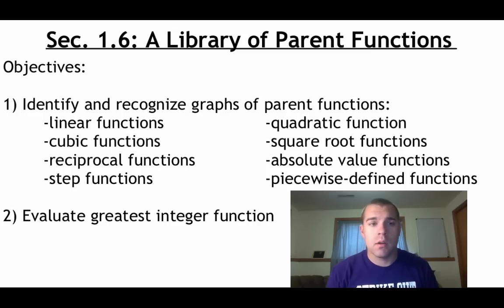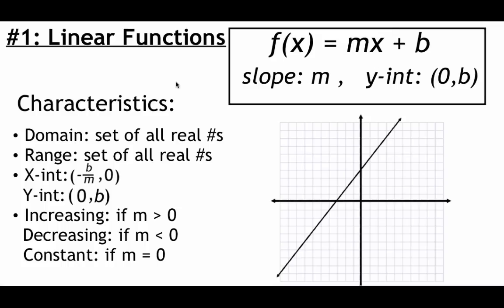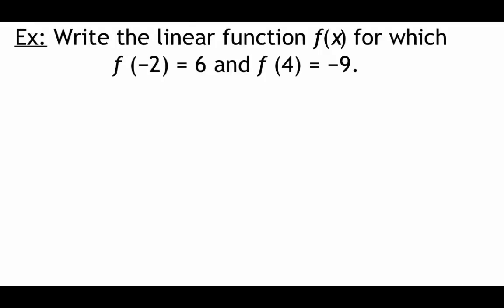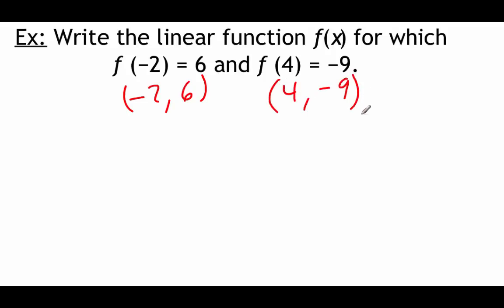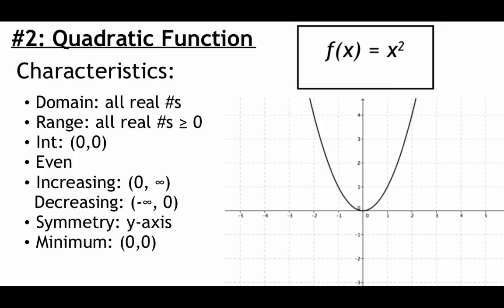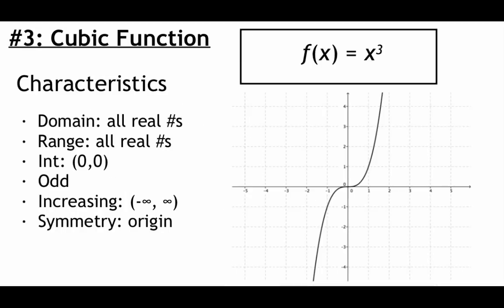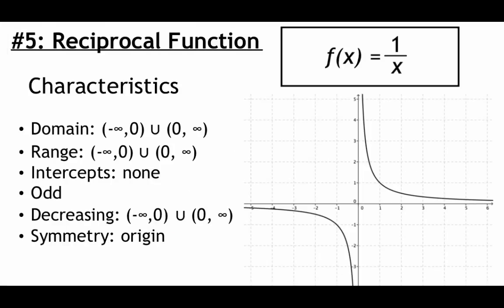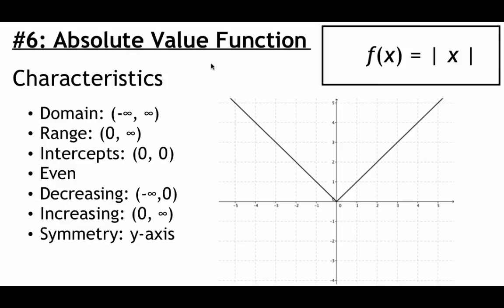Pre-Calculus 1.6: A Library of Parent Functions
Objectives:
1) Identify and recognize graphs of parent functions:
 -linear functions    -quadratic function
 -cubic functions    -square root functions
 -reciprocal functions   -absolute value functions
 -step functions    -piecewise-defined functions

2) Evaluate greatest integer function